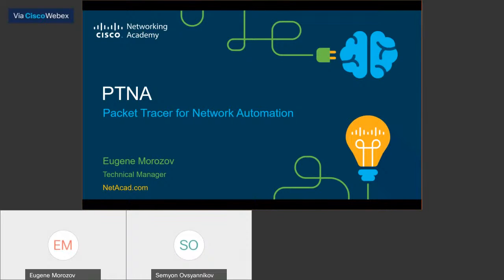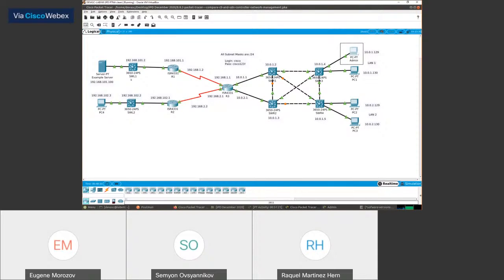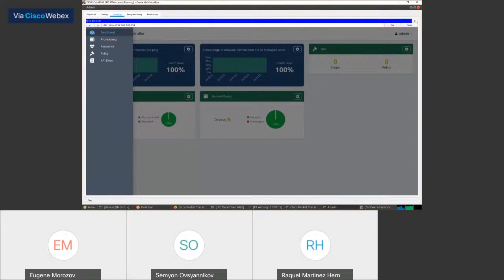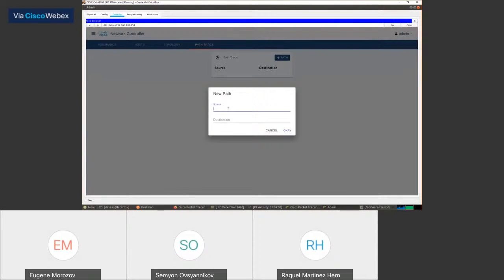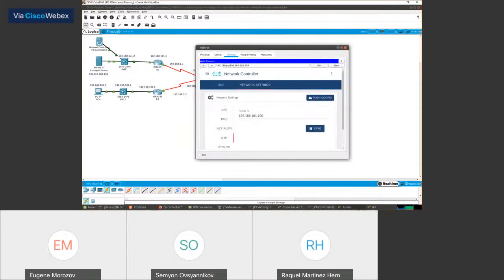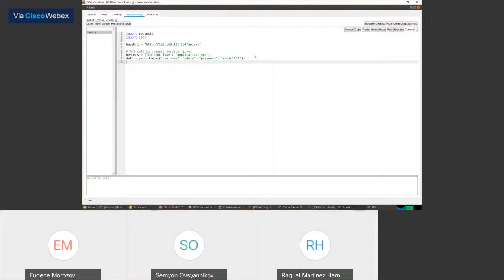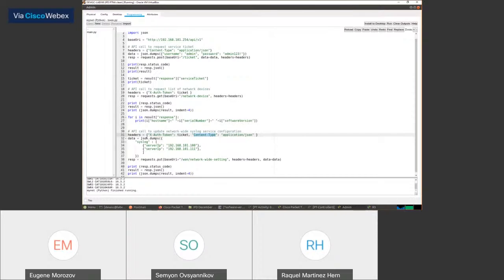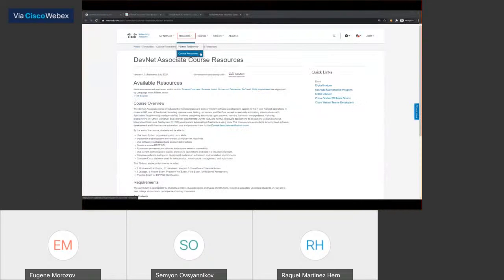Packet Tracer for Network Automation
Cisco Networking Academy IPD Session of 2 Dec 2020
Netacad IPD Week
Presenter: Eugene Morozov

Session description:
Join this session to learn about the special version of Packet Tracer included in the DevNet Associate course. PTNA (Packet Tracer for Network Automation) includes simulation of controller-based network management and API of the controller that can be used inside simulation or exposed to the real world.